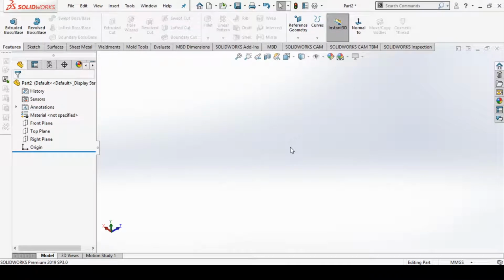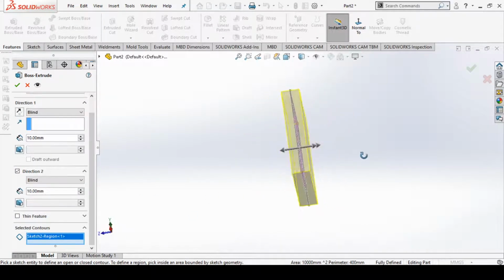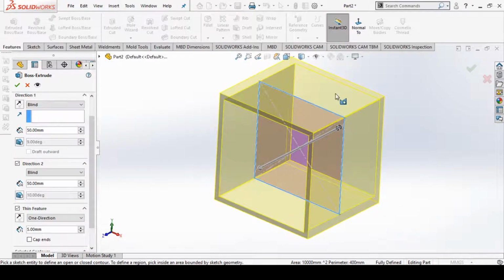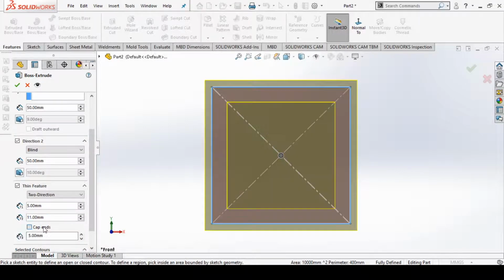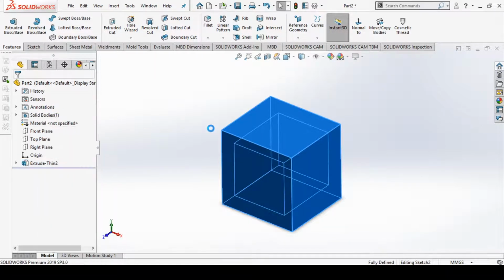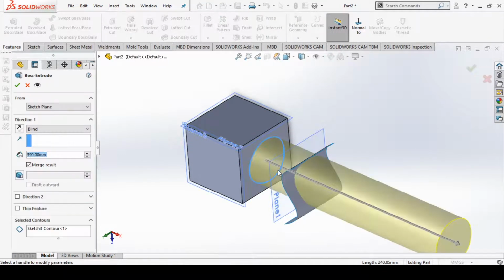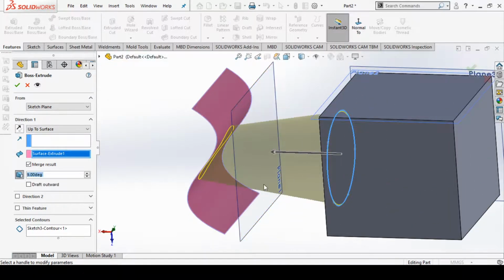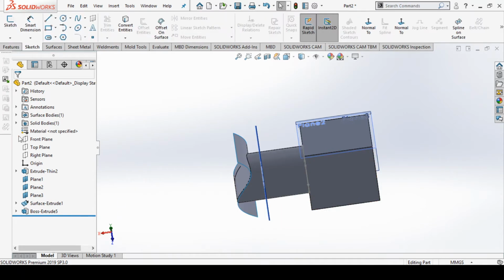Solidworks Tutorial 45:-Solidworks Extrude Boss/Base Command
This video explains the  Solidworks Extrude Boss/Base Command options in the solidworks 2020.